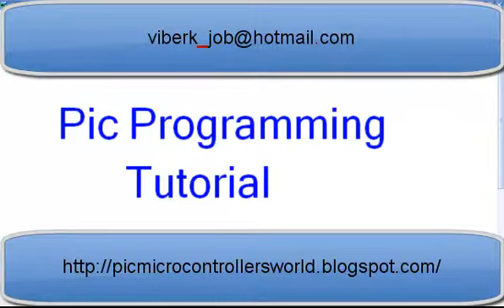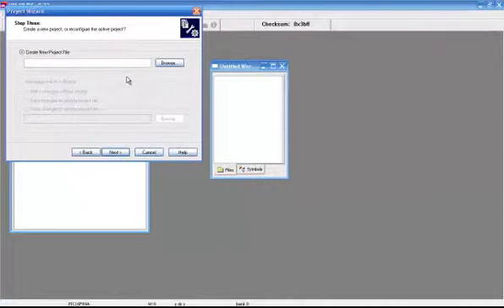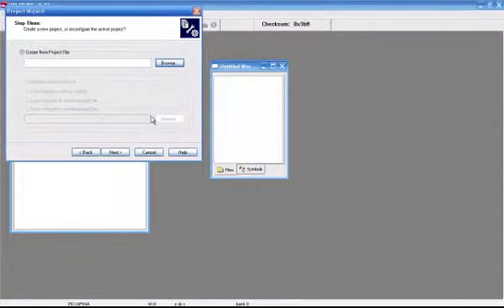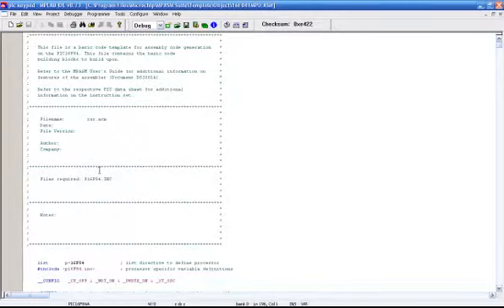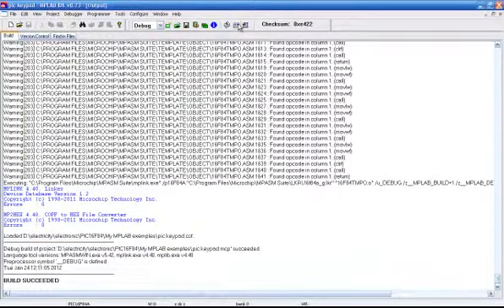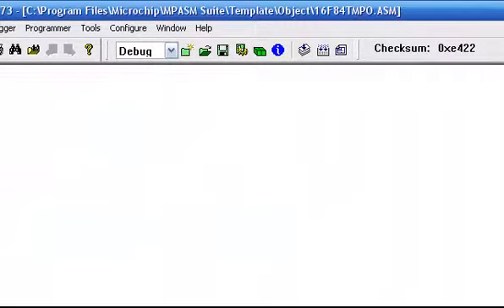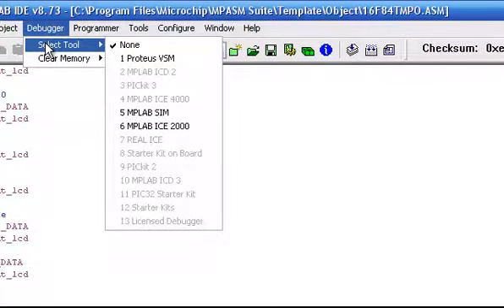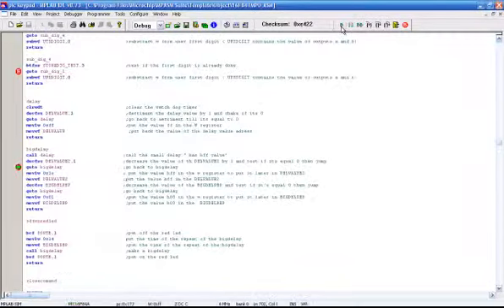pic programming tutorial_1.mp4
video about pic microcontrollers programming and the programs you need for that.